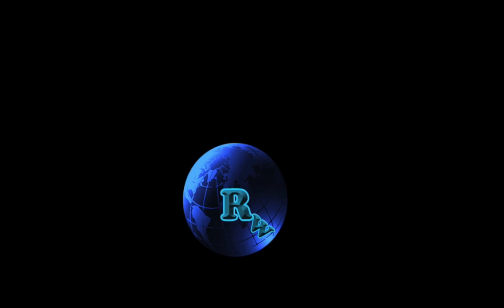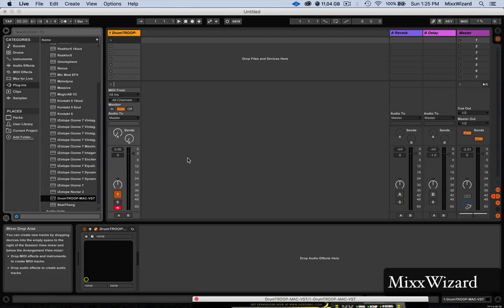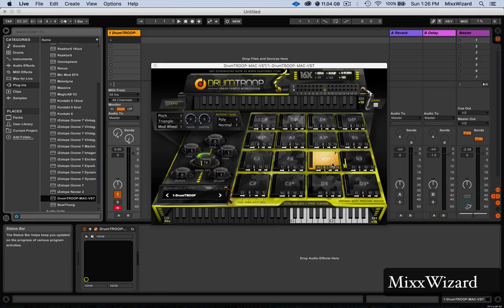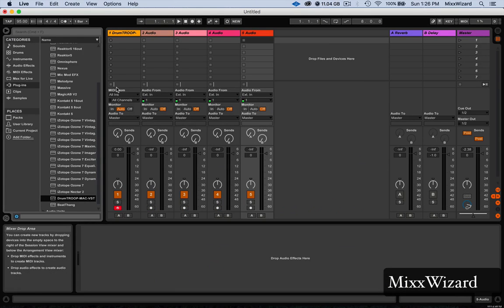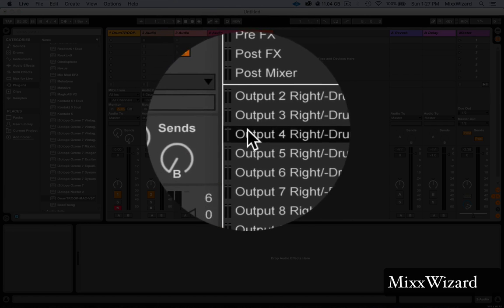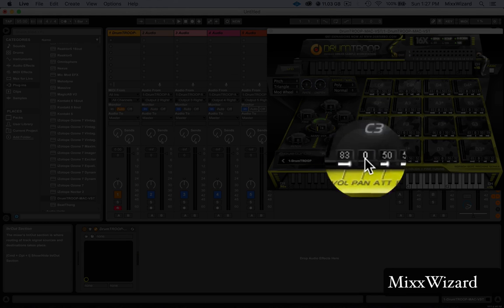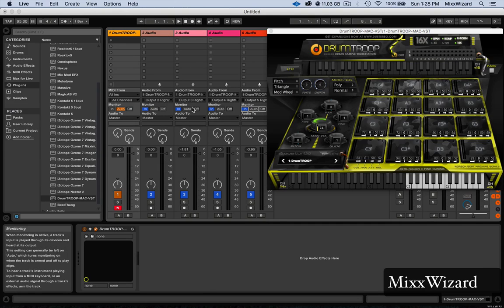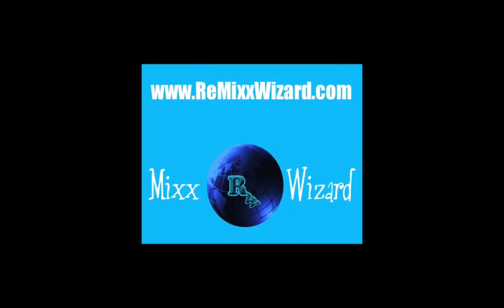DrumTroop & Ableton Live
Here's a quick video to show everyone how to get all 16 pads in DrumTroop to play out loud in Ableton Live.  Plus I show you how to setup, separate audio tracks as your output tracks.  I'm using Push2, Ableton Live 9.6, & a Mid 2015 Macbook Pro running 10.11.4  Hopefully this video will help you, if you have had any problems using DrumTroop inside of Ableton Live.
MixxWizard